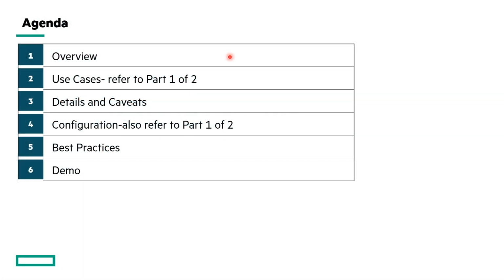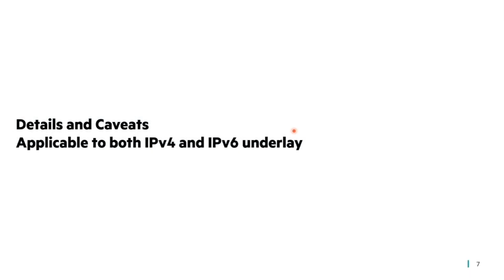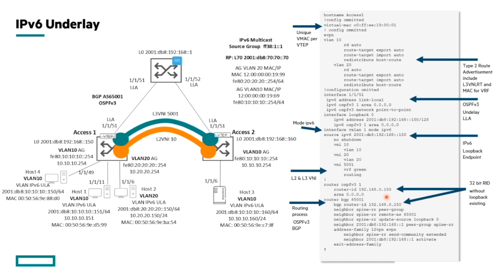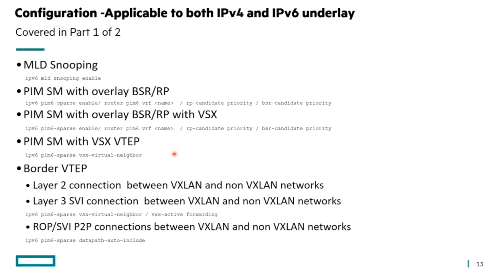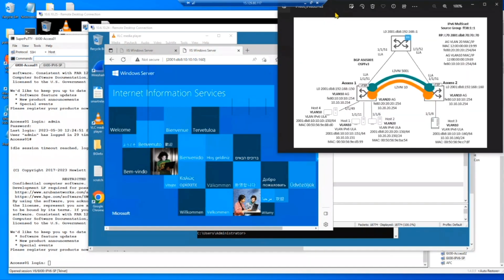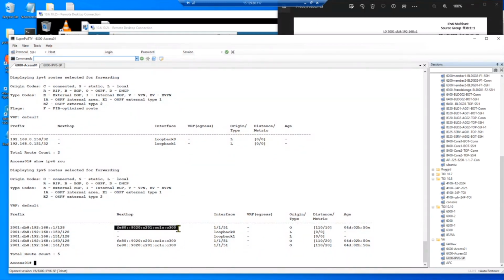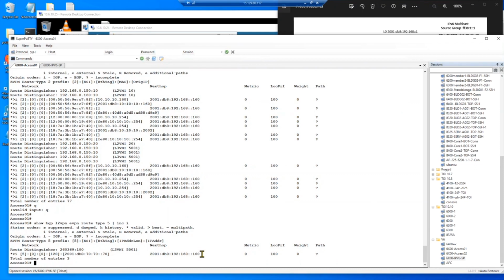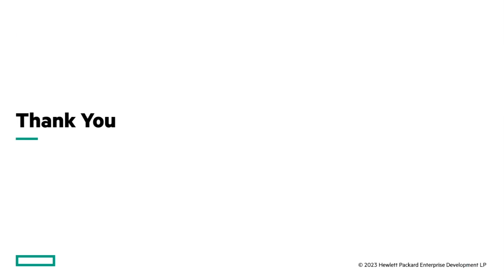AOS-CX 10.12 Release Update: Multicast over VXLAN IPv6 Underlay with IPv6 Multicast Part2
you ready to learn more about the AOS-CX 10.12 release update?